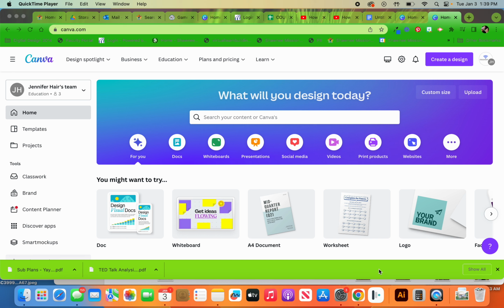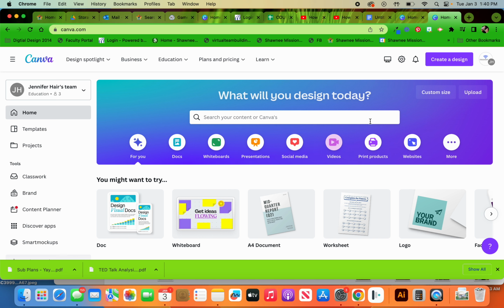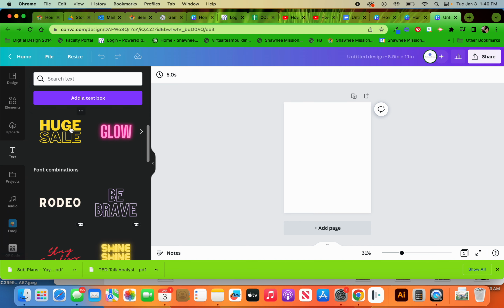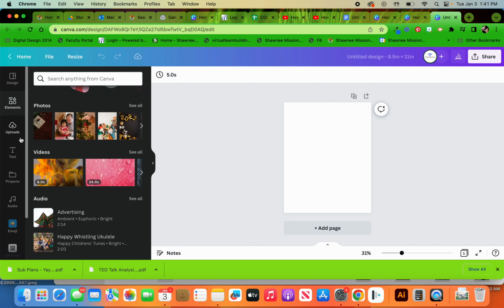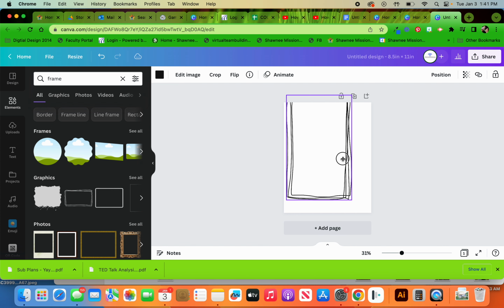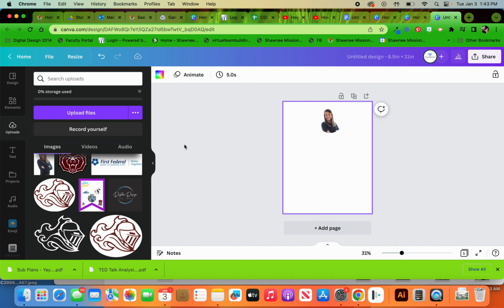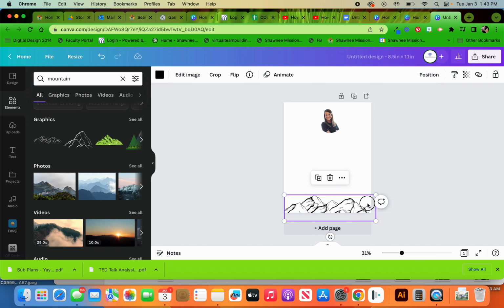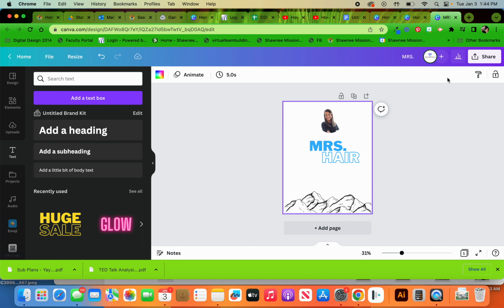Introduction to Canva - Digital Design